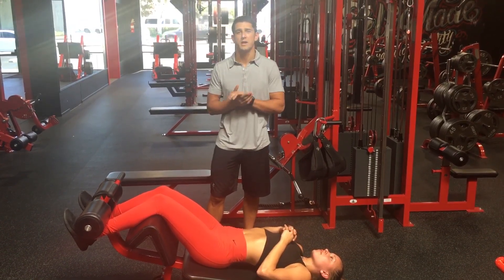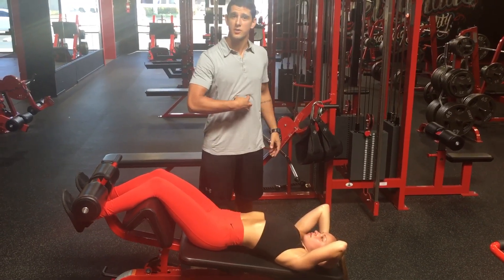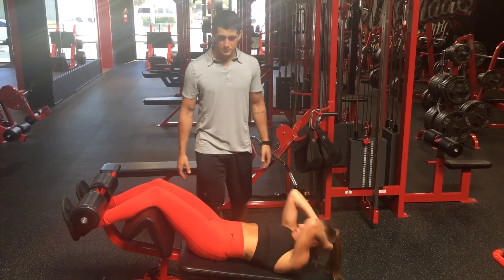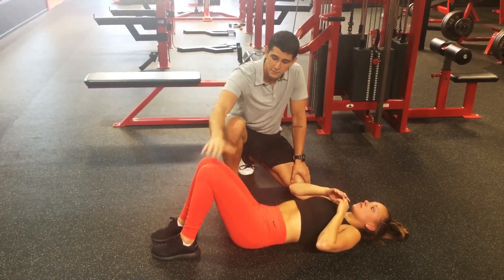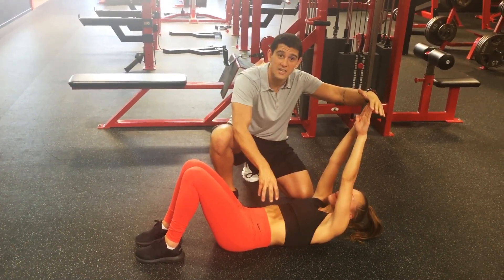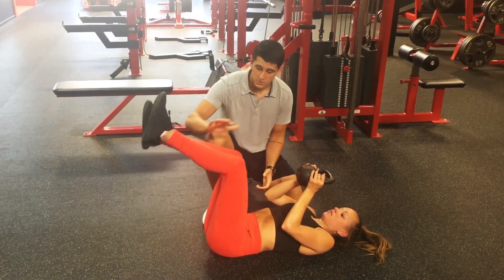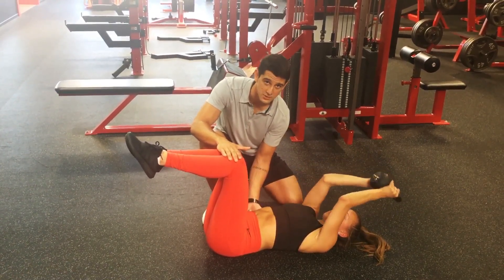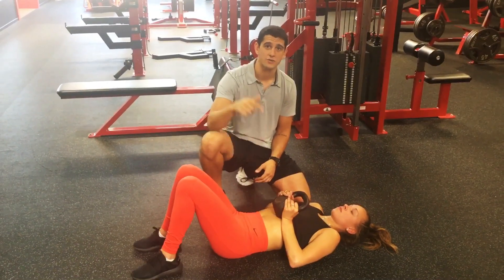Feet Anchored Sit Ups...You're Doing It WRONG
Just because an exercise is common, does not mean it is effective (or safe). Millions of people hit the gym every single day, performing mindless crunching and twisting exercises, in hopes of toning and shaping their abs. The majority of these exercises are ineffective, and place unnecessary stress onto the low back, leading to the epidemic of low back pain plaguing our society.

Enter the feet anchored sit up. We have all jumped on a decline board at some point in our fitness journey, cranking out hundreds of reps just like we saw Rocky preparing for Drago. But this actually inhibits the exact muscles we are looking to target, while hanging on the already tight hip flexors, which then crank on their attachment to the lumbar spine. All of this leads to an exercise which is ineffective for developing a strong, functional core, and a frustrating life of debilitating low back pain
As a bonus, in this episode I’ll give you a replacement for the feet anchored sit ups, that will train the rectus abdominals in a better position and much more effectively.

Interested in learning more from Coach PJ? Spots are still available for the Fall 2017 High Performance Coaching Mentorship, in person AND online.